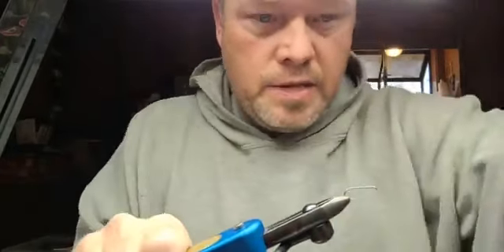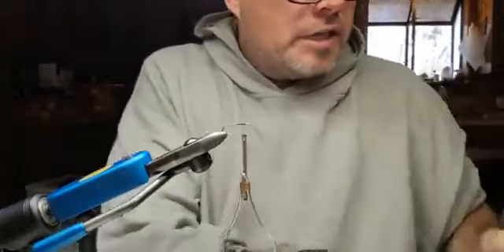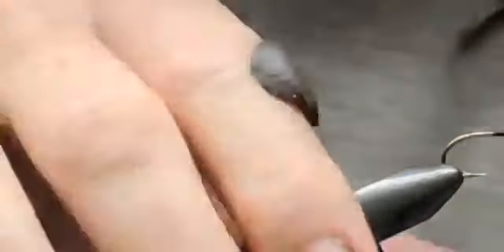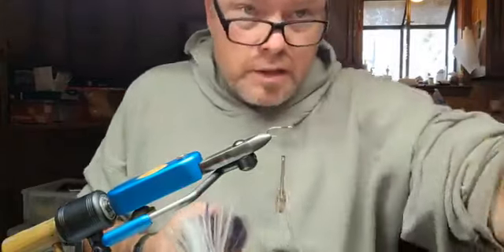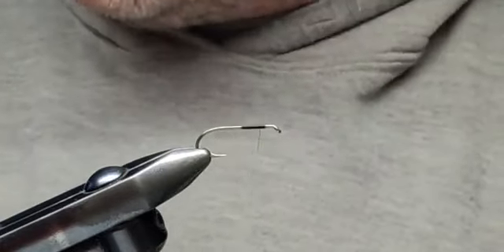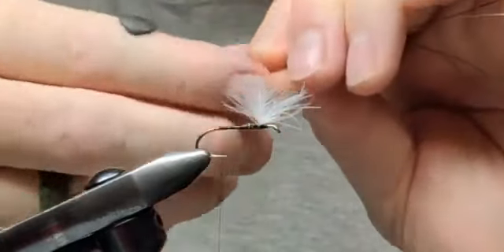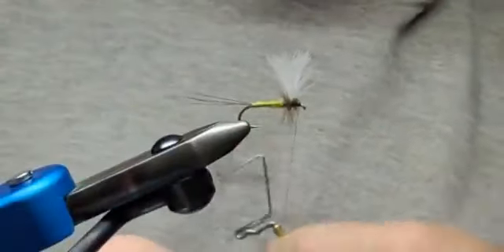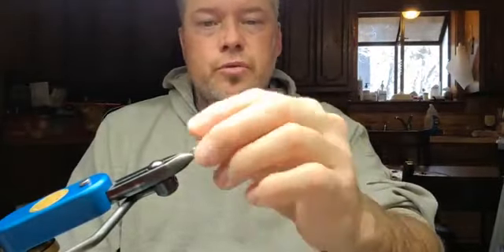Split Feather Wings With Rocky Phillips